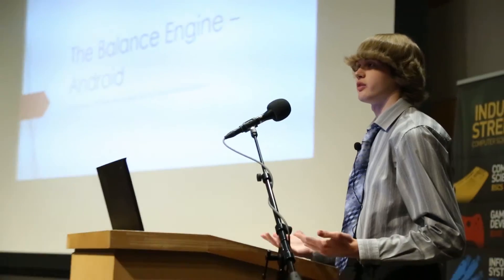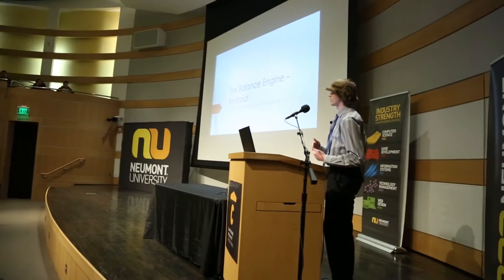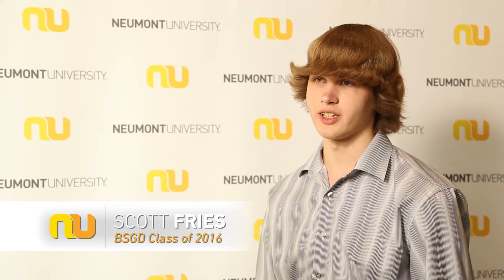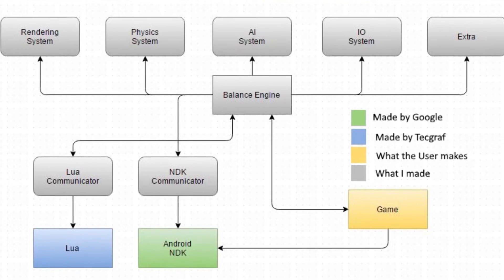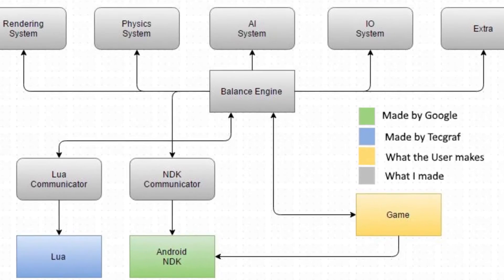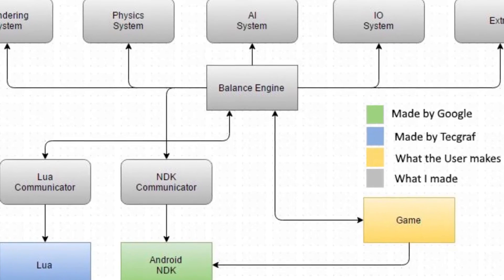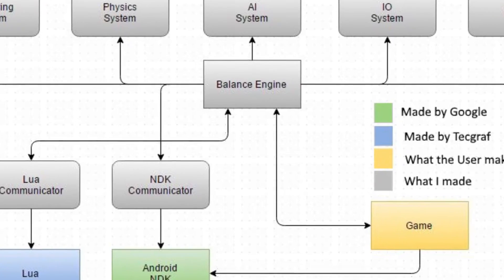2015 December Capstone Project Invitational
Twice a year, students with the best Capstone Projects present their ideas to a panel of alumni and industry partners. The projects ranged from video games to network tools. Emerson Shaffer was named the "Alumni Choice" winner for his algorithm, and Scott Fries won "Industry Partner Choice" for his Android game engine.